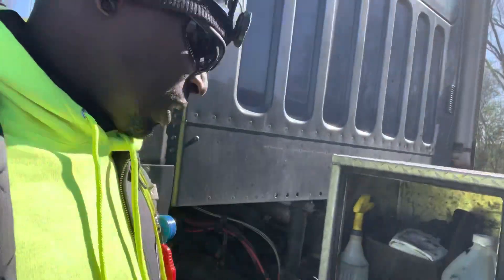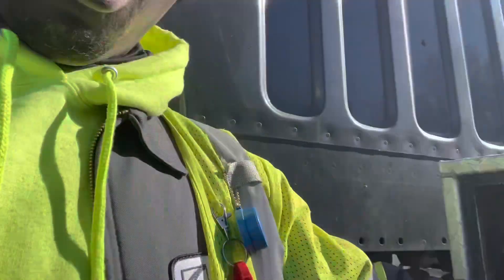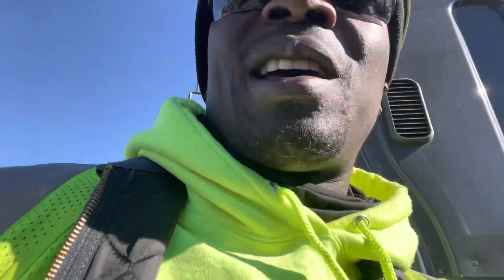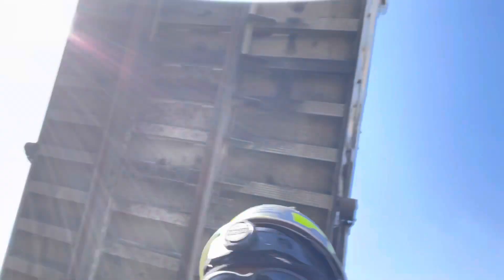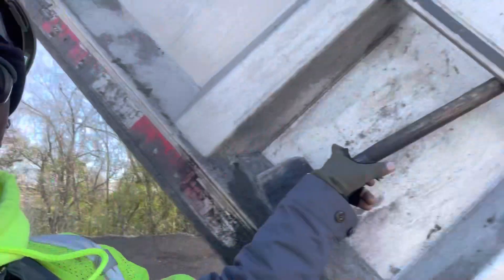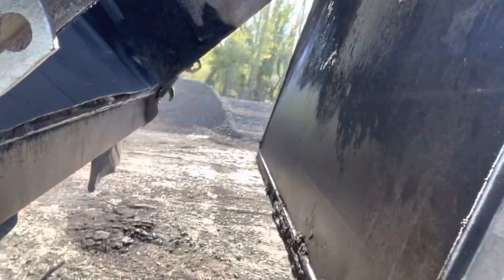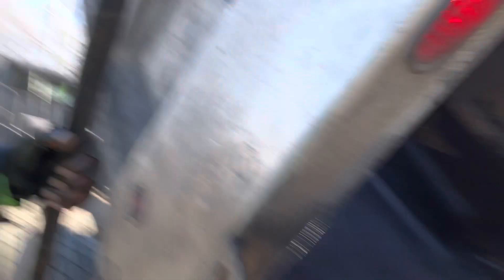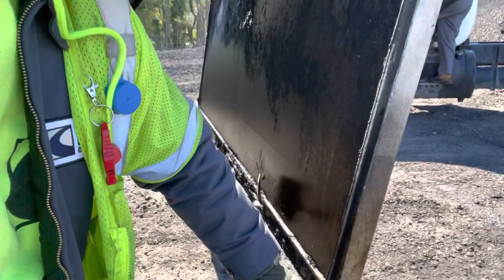What I need daily as a Dump Truck Driver.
In this video I briefly share what’s needed on a day to day basis to do my job.

On this channel, I will be sharing my experiences as a Dump Truck driver.

Thank you. Sincerely appreciate your support.